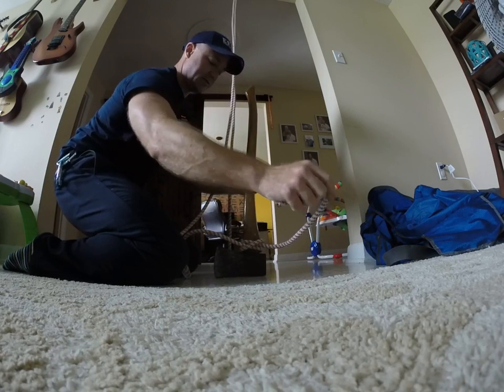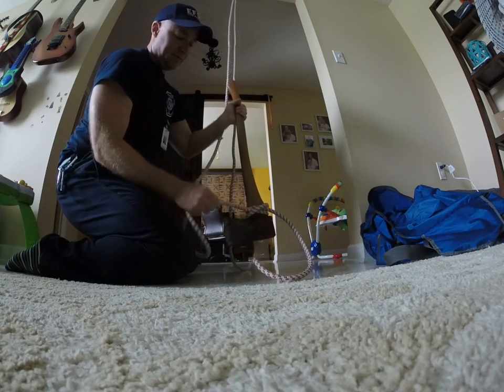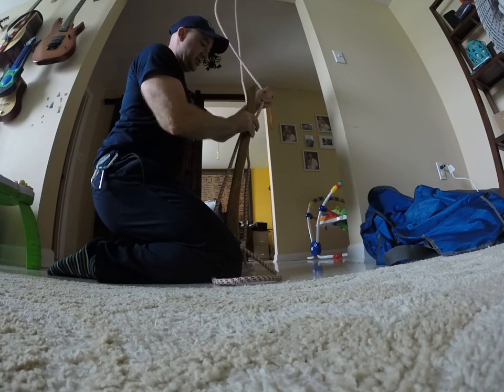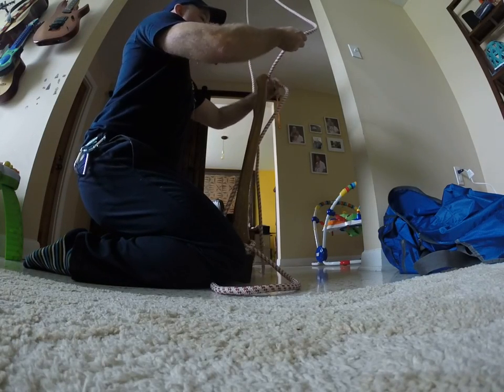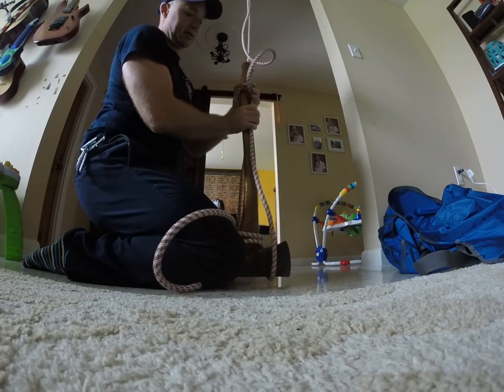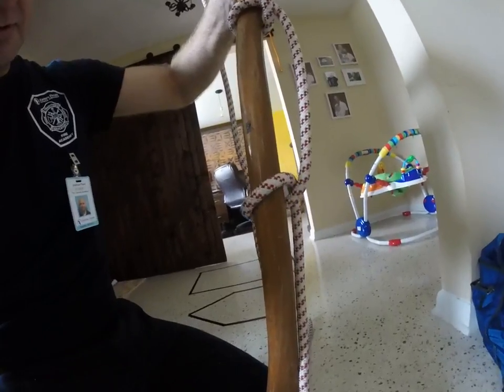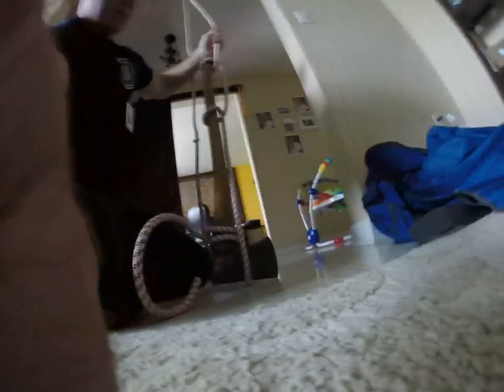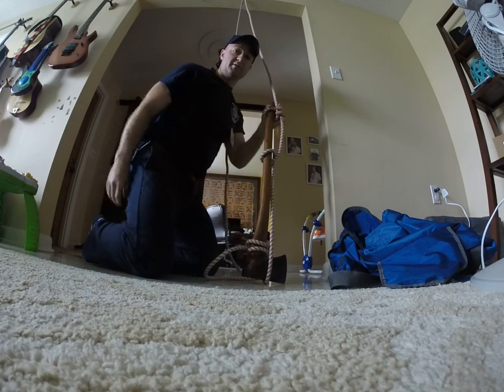Connecting a tool/ax to hoist using a clove-hitch and two half hitches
Attaching rope with a clove-hitch and two half-hitches to hoist an ax